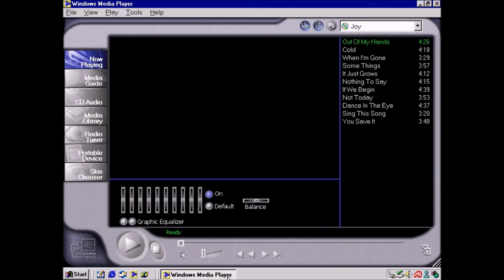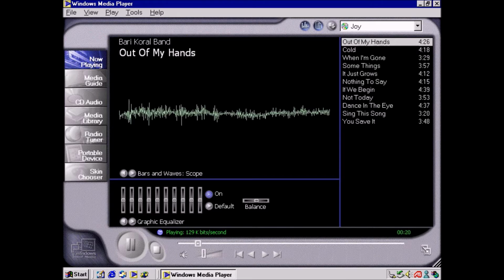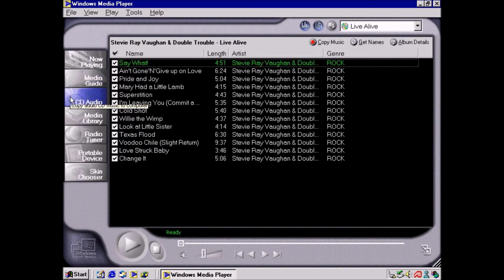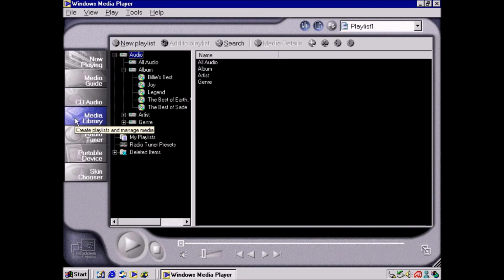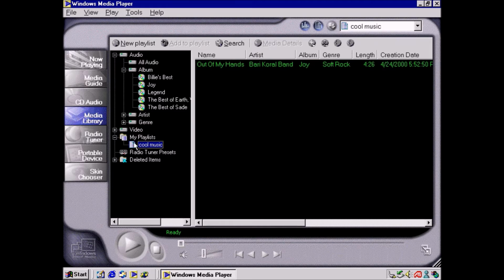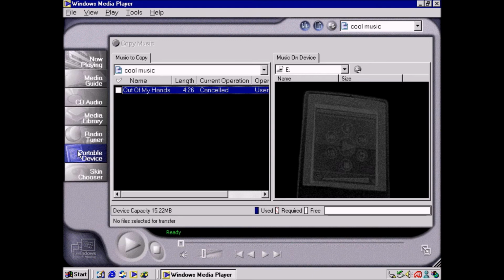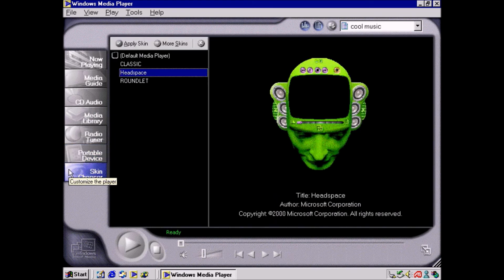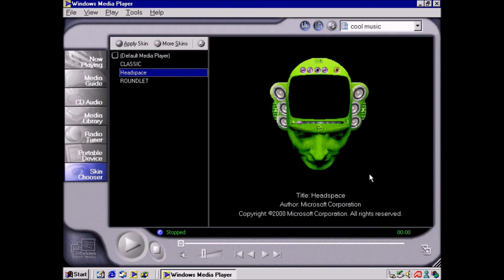Windows Me: Windows Media Player 7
This video is from Microsoft's July 2000 Windows Millennium Edition press kit.